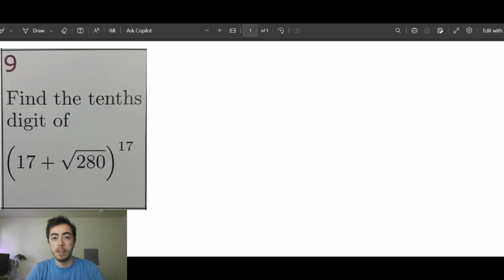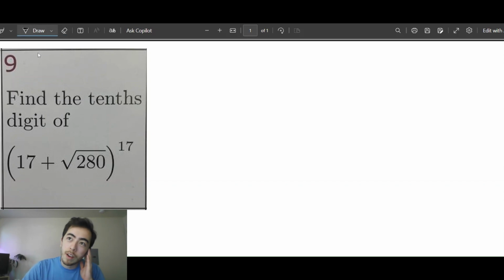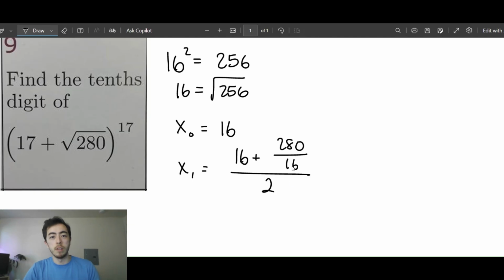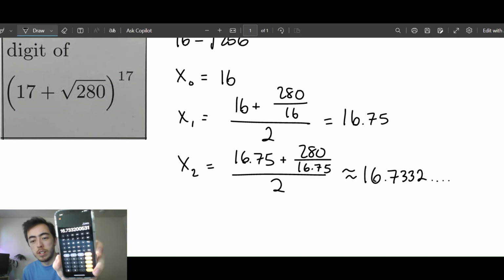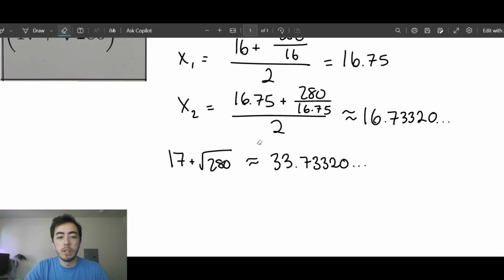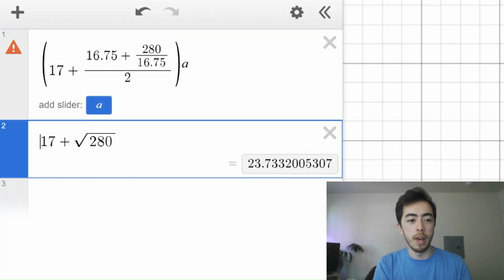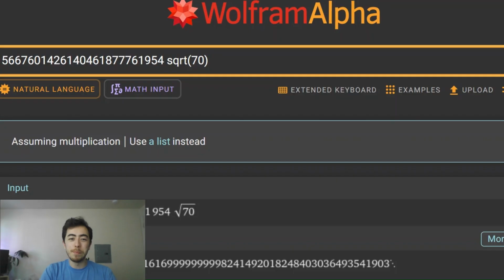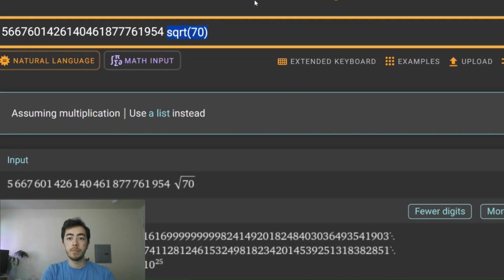Solving AMS Daily Epsilon 2025 - June 9